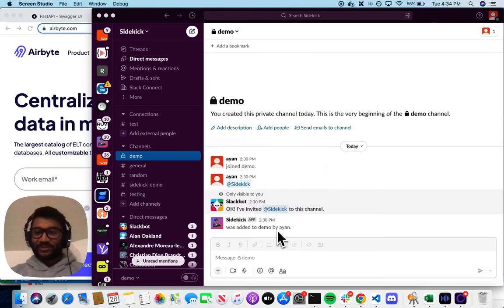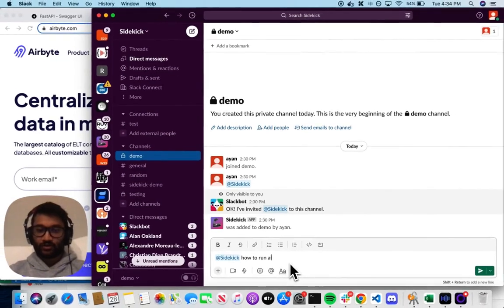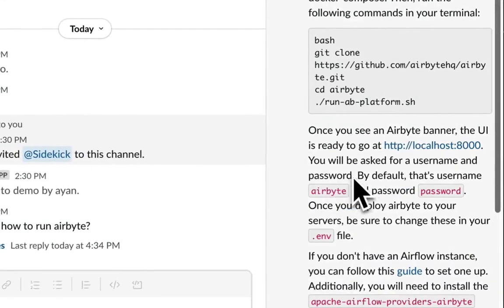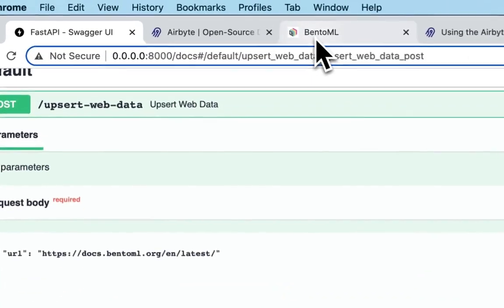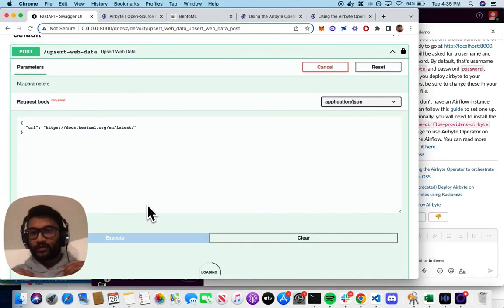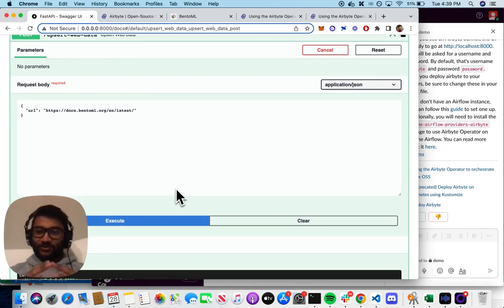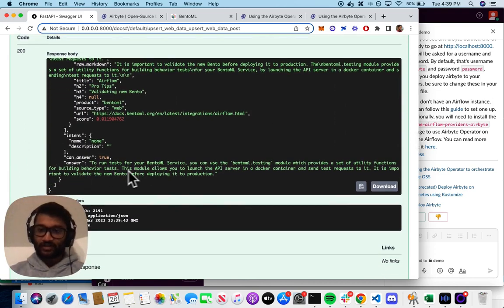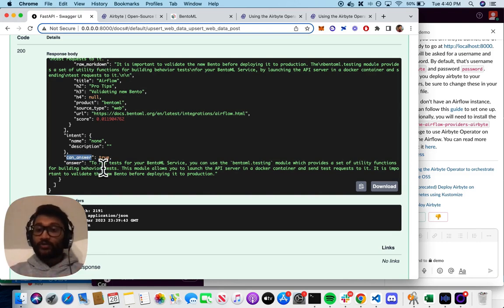Sidekick Open Source Demo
NOTE: This tutorial is out of date, please refer for the most up to date tutorial.

Load, chunk, and vectorize markdown data in just a few minutes and query it via an API.